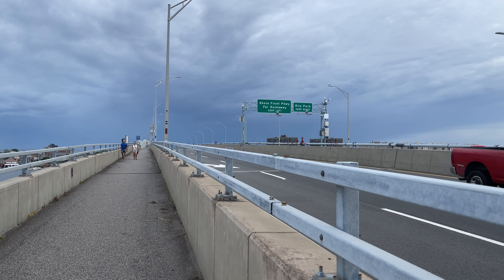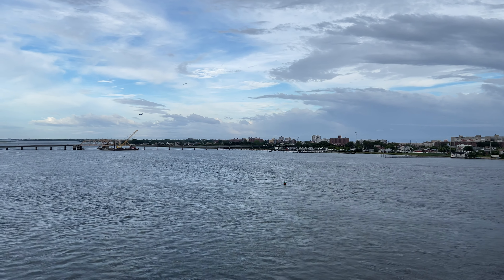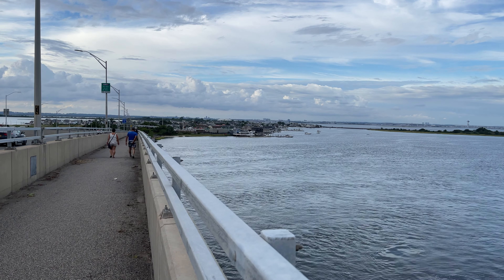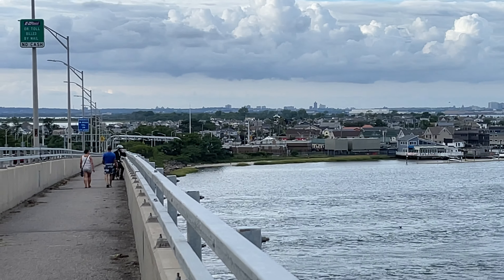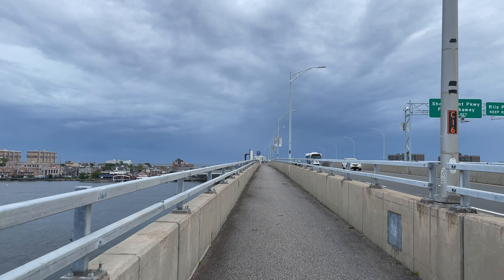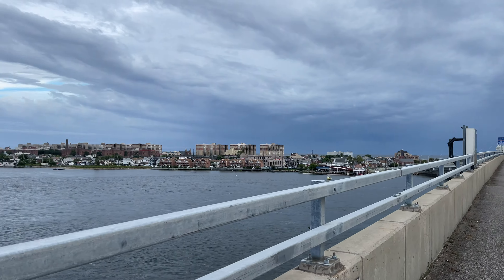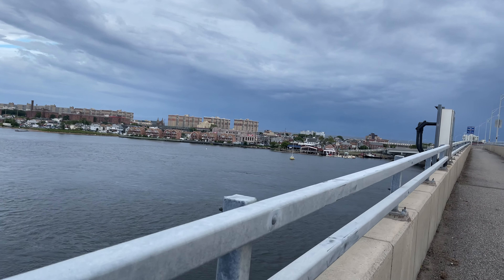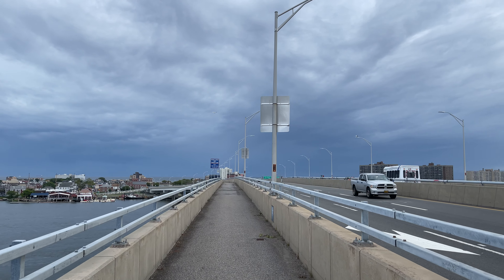Walking across the Cross Bay Veterans Memorial Bridge to the Rockaways from Broad Channel Queens NYC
The Cross Bay Veterans Memorial Bridge (originally Cross Bay Bridge or Cross Bay Parkway Bridge) is a toll bridge that carries Cross Bay Boulevard across Jamaica Bay in Queens, New York City, between Broad Channel and the Rockaway Peninsula.

Apple iPhone 12 Pro Max smartphone 4K video

Queens New York City USA